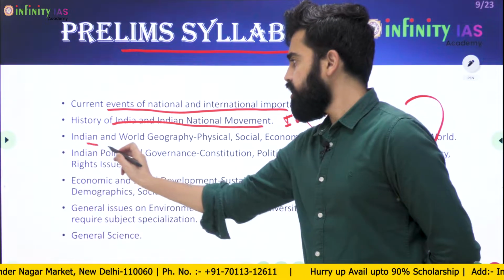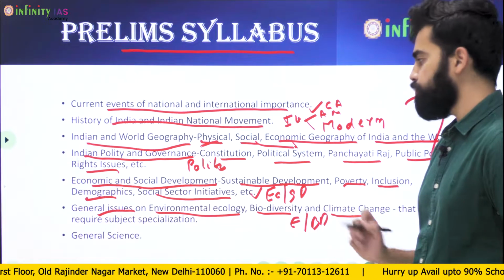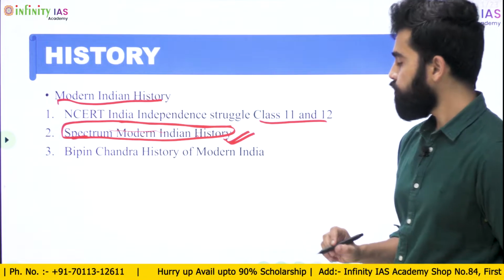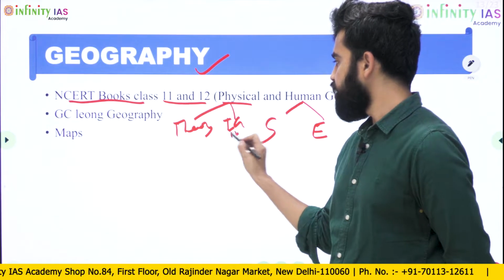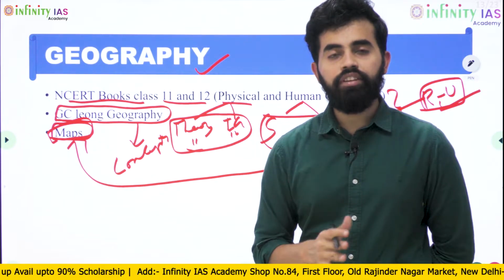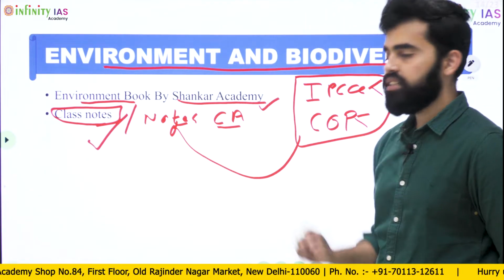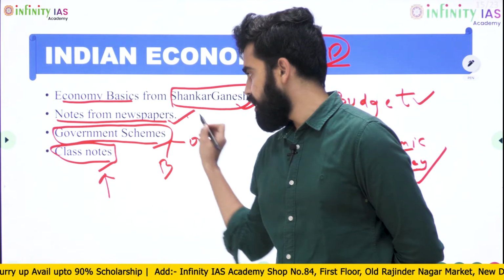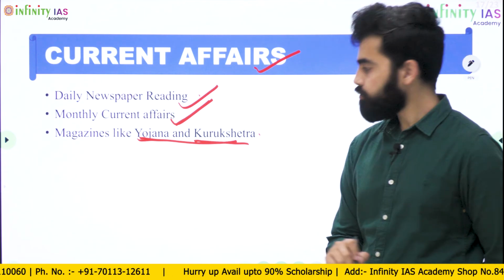Important Book List for UPSC PRELIMS | UPSC Exam 2022 | INFINITY IAS ACADEMY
✅  Join our 1 year Integrated Batch
✅  Hurry up Avail upto 90% Scholarship

Admission open..

Address:- Shop No. 84, First Floor, Old Rajinder Nagar Market, New Delhi-110060.

Address:- Mankar Wada, Near Modi Ganpati, Patrya Maruti chowk, Narayan Peth, Pune.